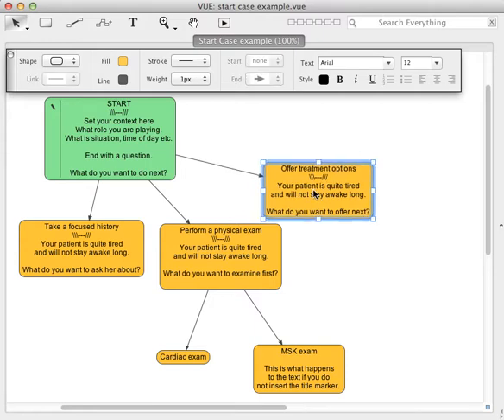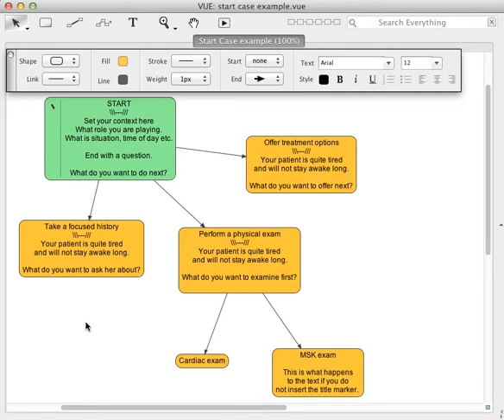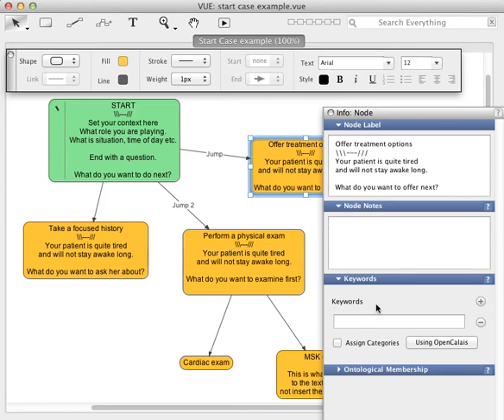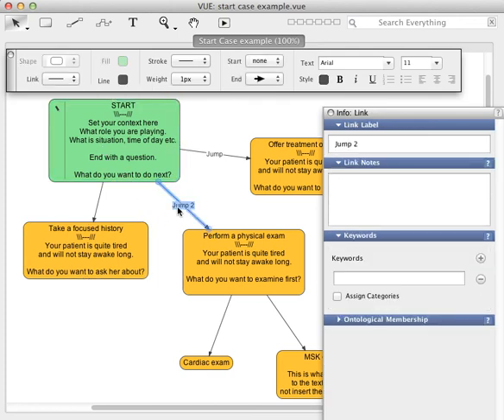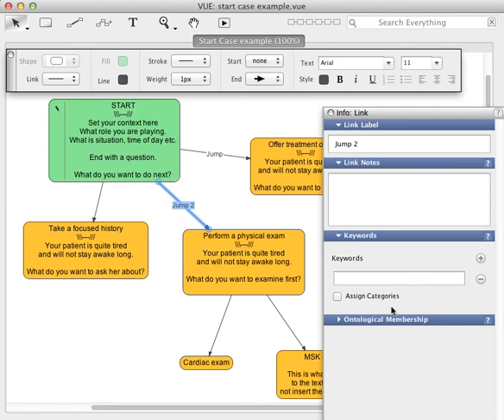Using VUE as example for OLab3 VDI.mp4